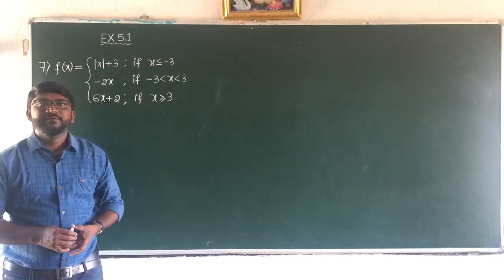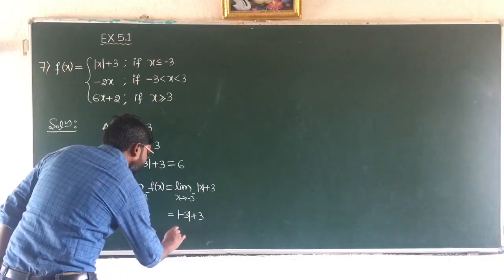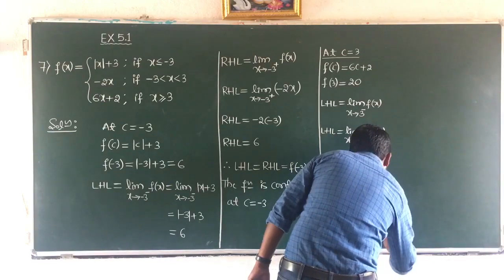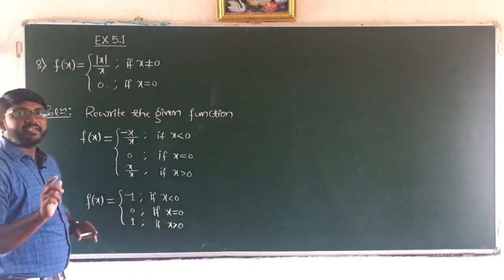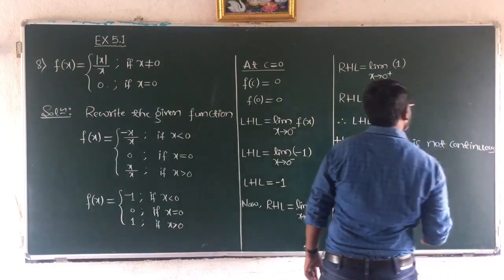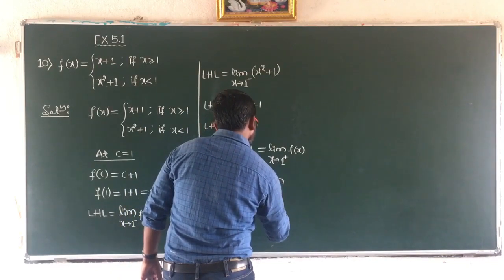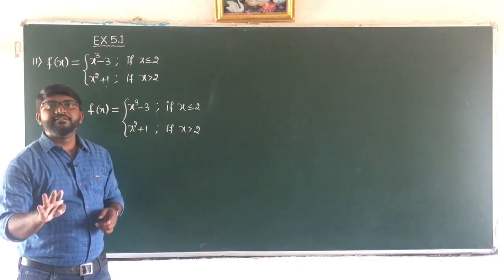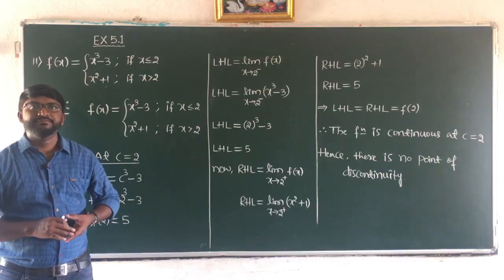Chapter-5 | Continuity and Differentiability | Exercise 5.1 (Q.7,Q.8,Q.10, Q.11) | NCERT 12th Maths